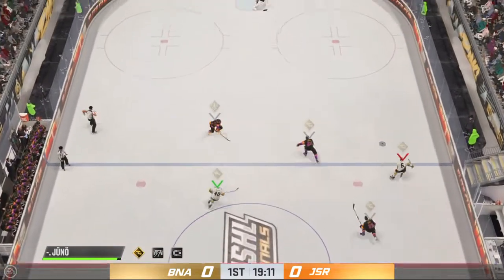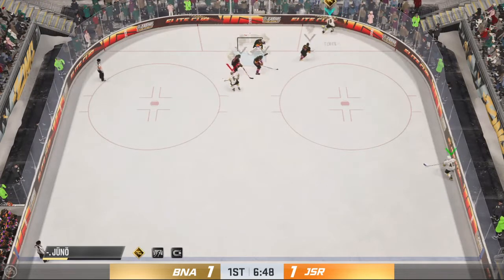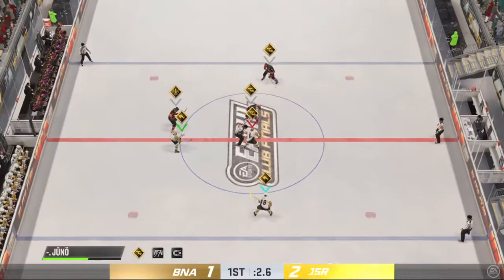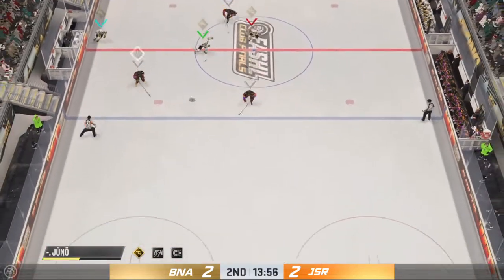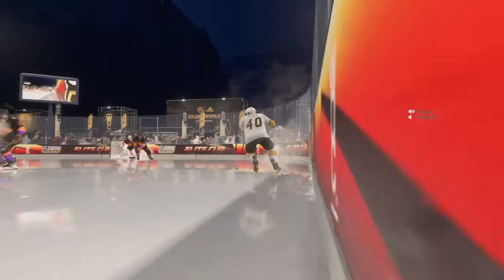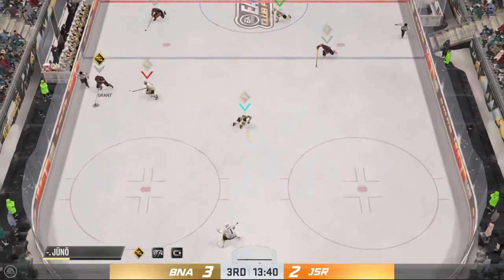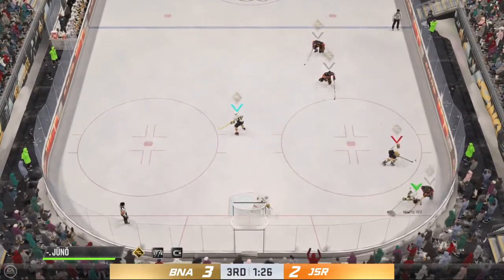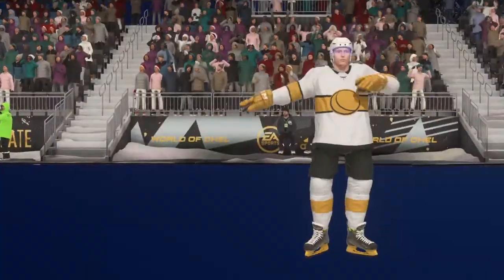NHL 22 EASHL - BHC W374 - "Defence Wins Championships"